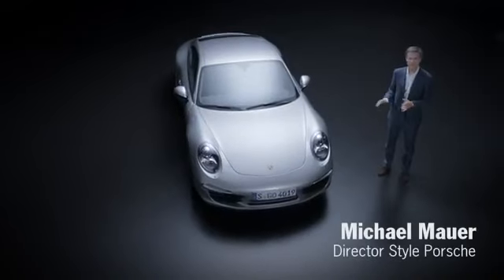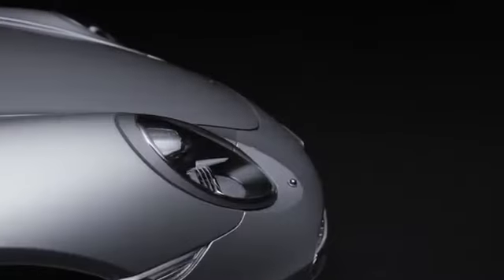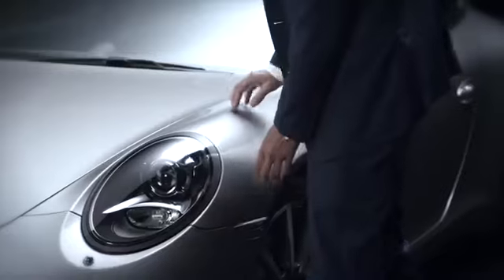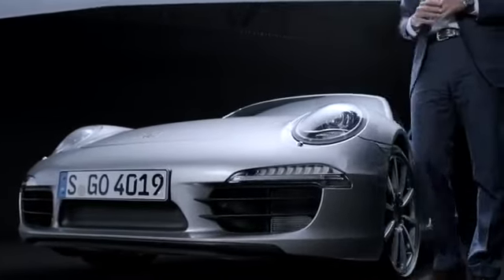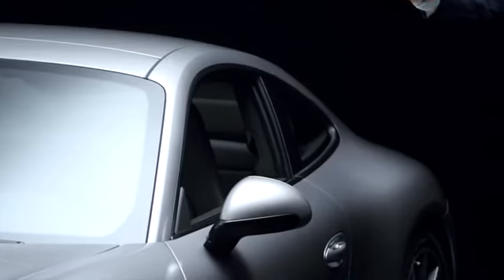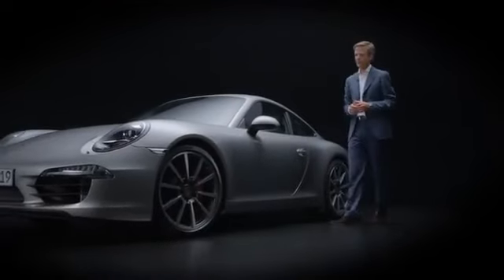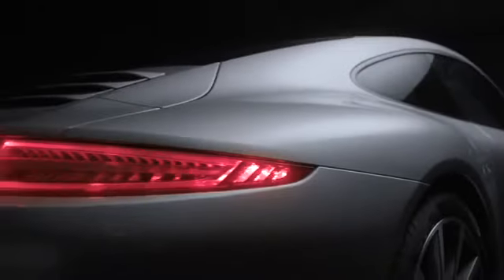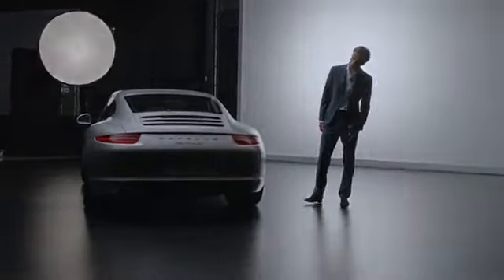Porsche 911 Carrera S Coupe 2012: Jak na design